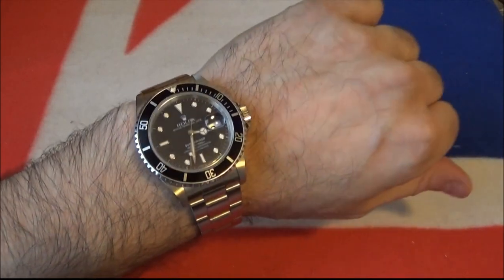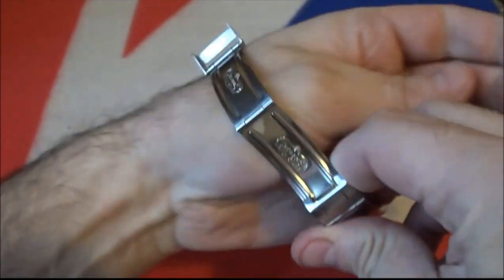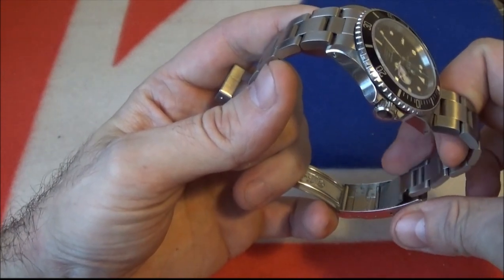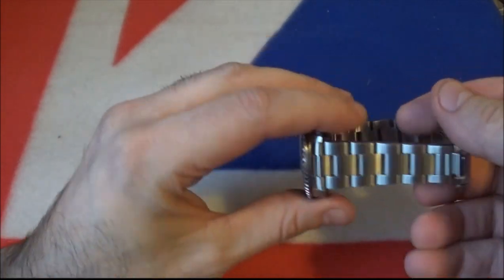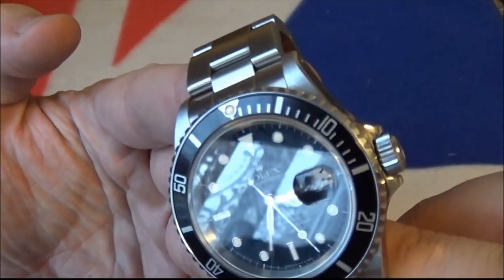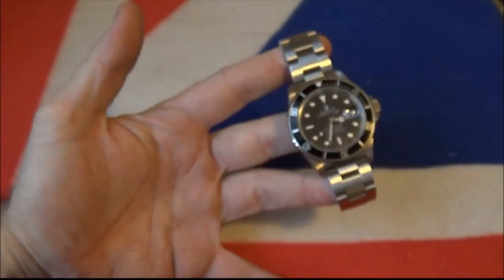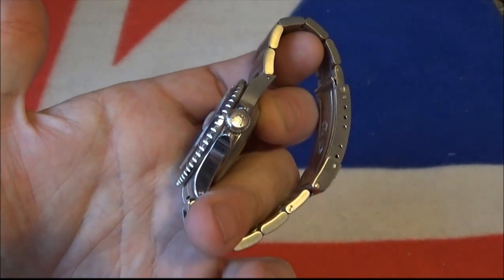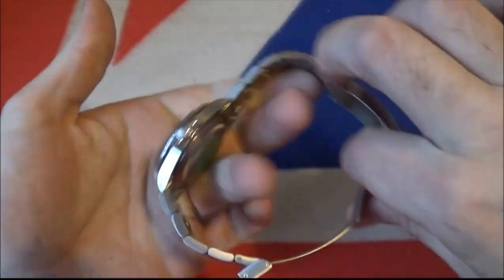Rolex Submariner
A Rolex Submariner that I just added to my collection